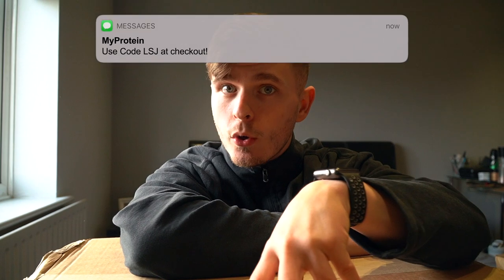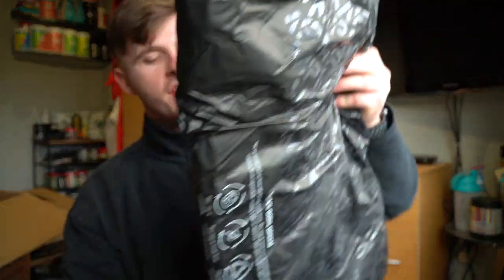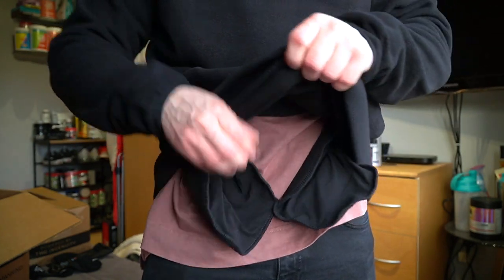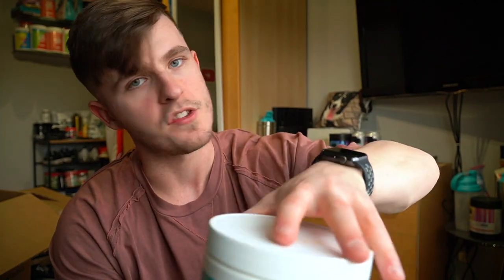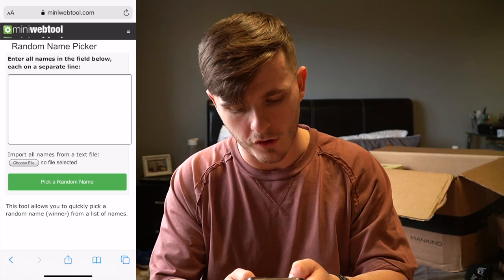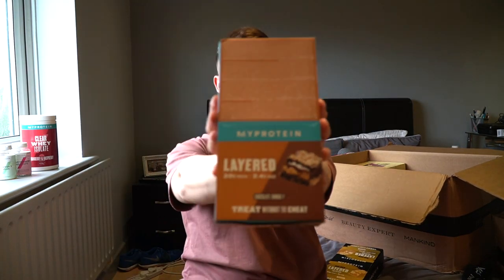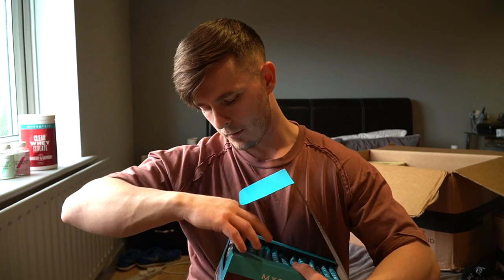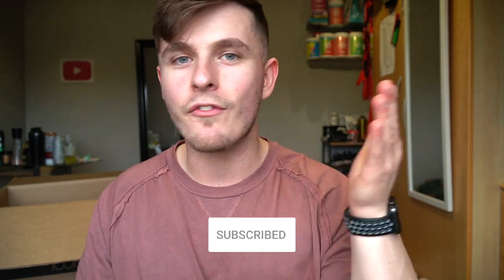MYPROTEIN HUGE UNBOXING FOR 2021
MASSIVE MYPROTEIN HAUL FOR 2021, NEW PRODUCTS, CLEAR WHEY, THE PRE WORKOUT, COMMAND RANGE AND MUCH MORE!
DIET PLANS - Code LSJ for £10 OFF!